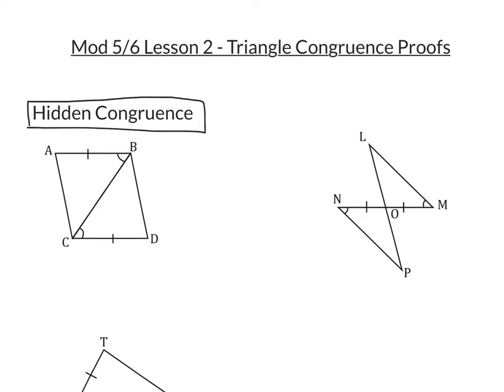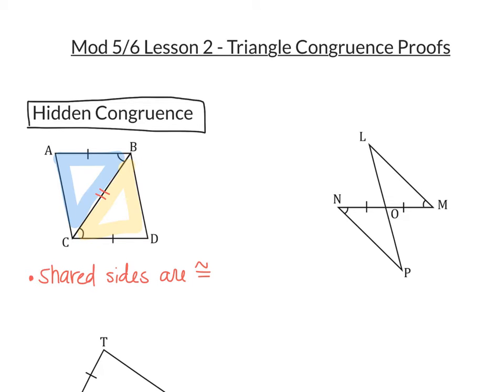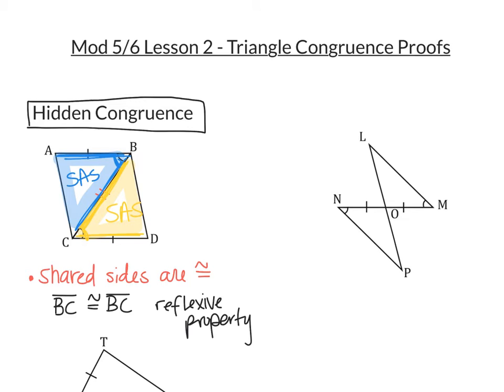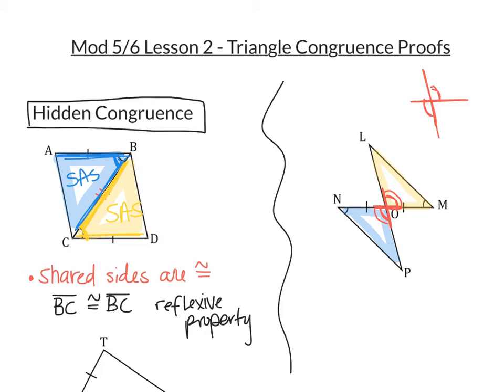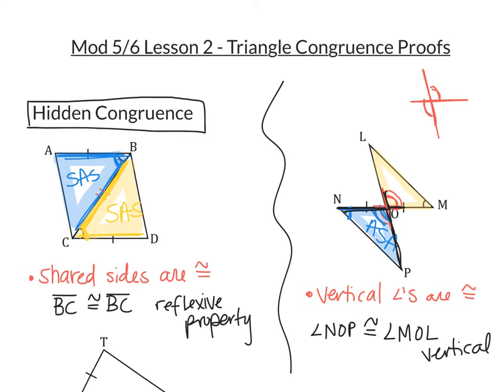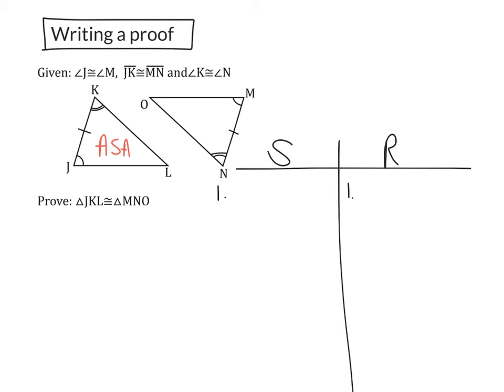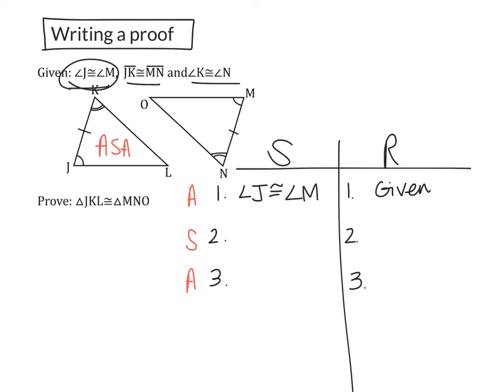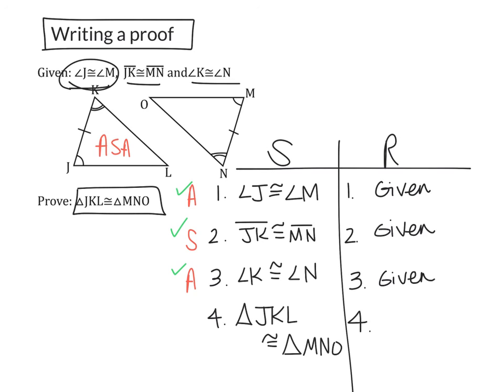Mod 5&6 lesson 2 geom